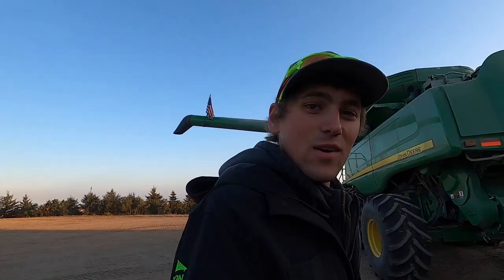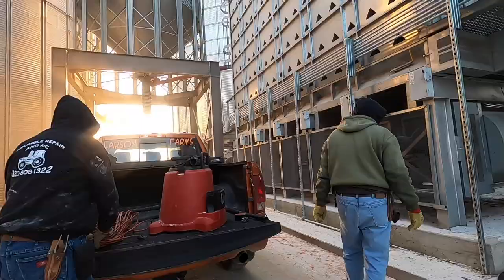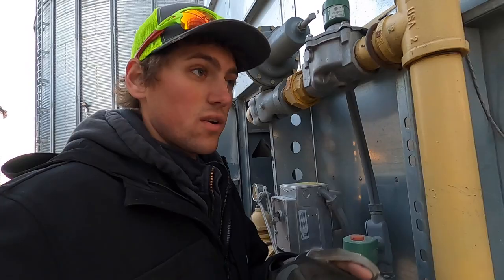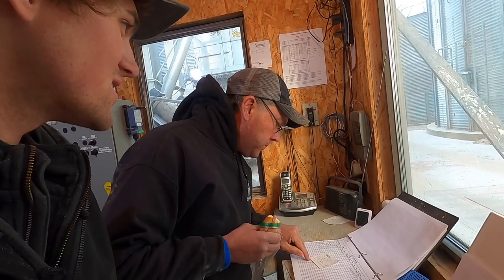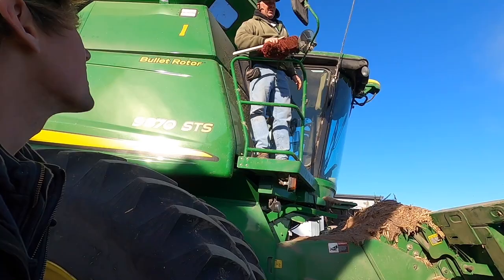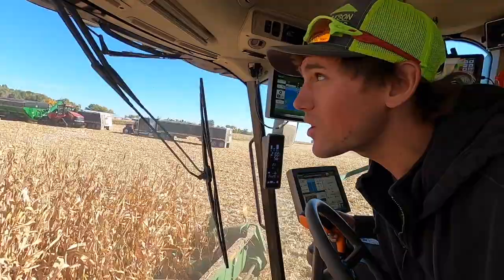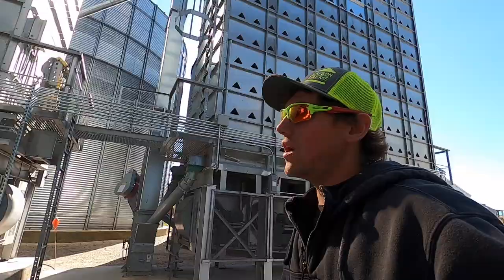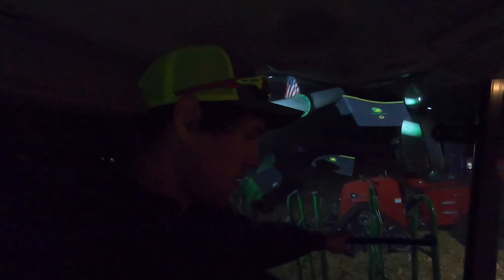You Spilled HOW Much Corn?? #14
Check Out.

Our Address:
Larson Farms

Imovie